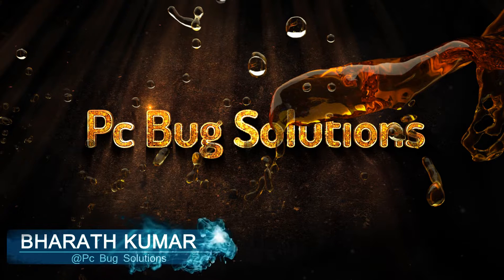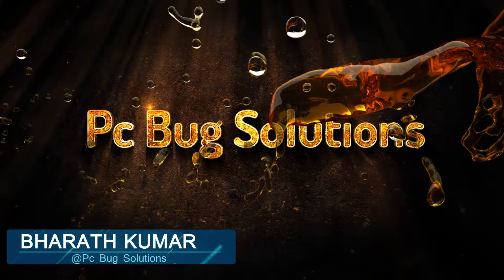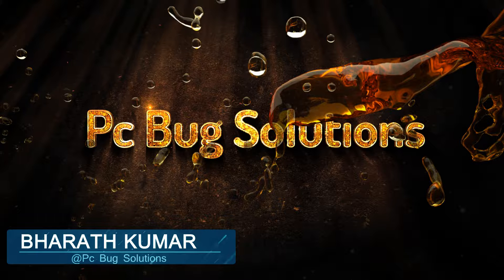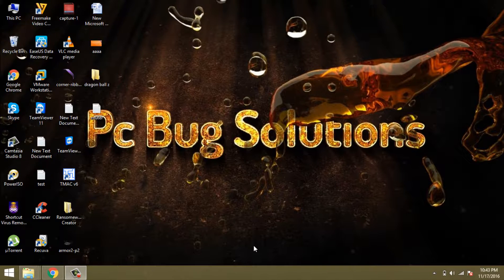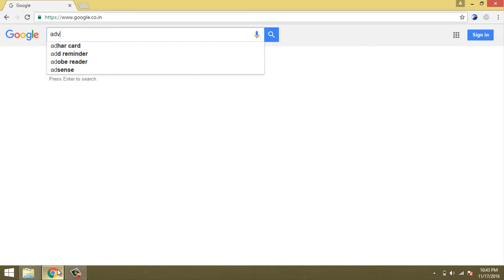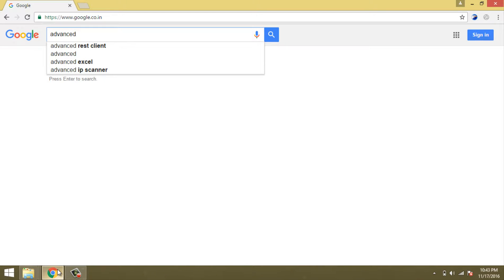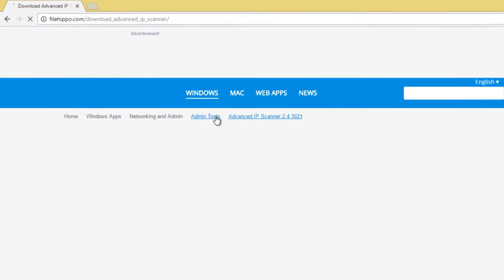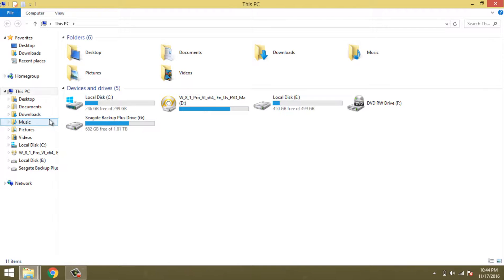How Download and Install Advanced IP Scanner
Advanced IP Scanner is a reliable network scanner to analyse LAN. The app scans all network devices, gives you access to shared folders and FTP servers, provides remote control of computers (via RDP and Radmin) and can even remotely switch computers off.

Key Features include:
Fast network scanning.
MAC addresses detection.
Remote access.
Remote Wake-On-LAN.
Easy access to shared folders and FTP servers.
Remote control via RDP and Radmin.
Overall, Advanced IP Scanner is a fast, robust and easy to use IP scanner. It can locate all the computers on your network and provides easy access to their various resources, whether HTTP, HTTPS, FTP or shared folders. The app has been designed with a simple and intuitive interface that can be navigated by users of all levels of expertise.

you have to click on advertisement for below links